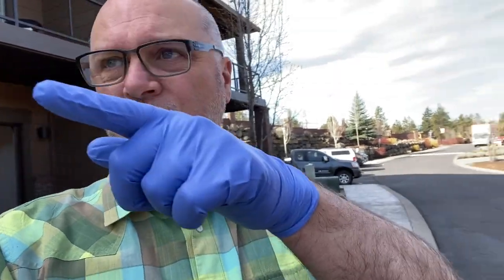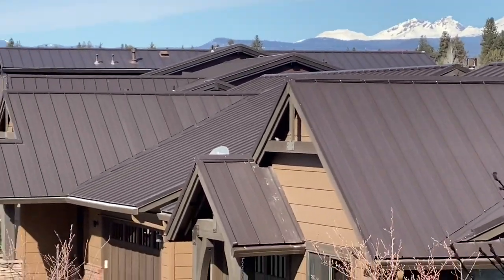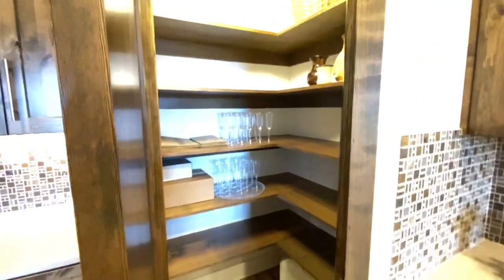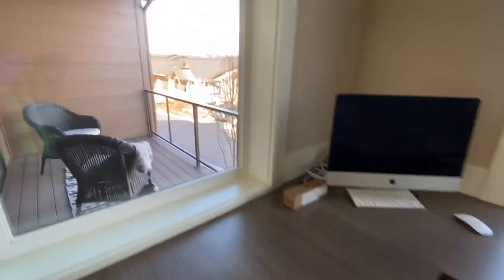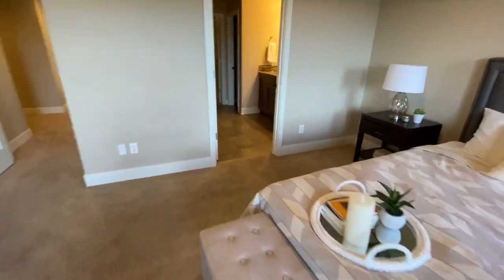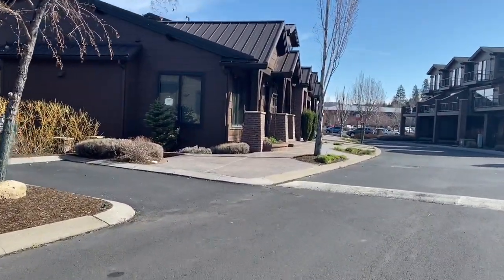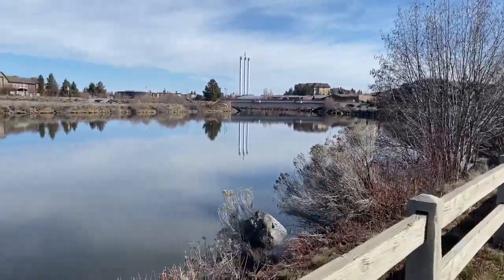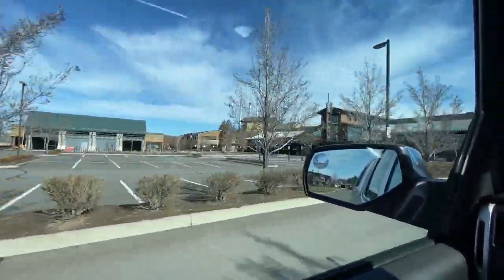Theater Dr Bend Oregon